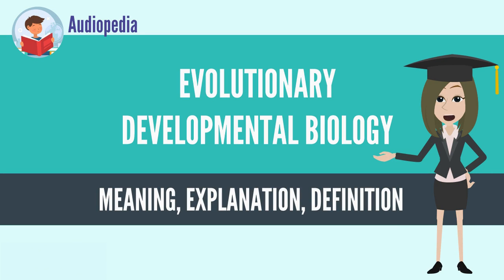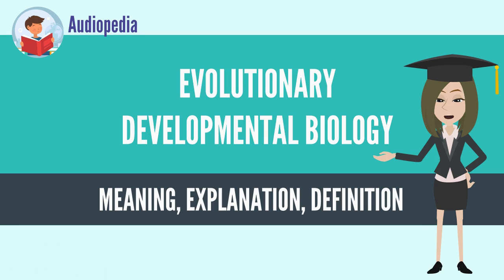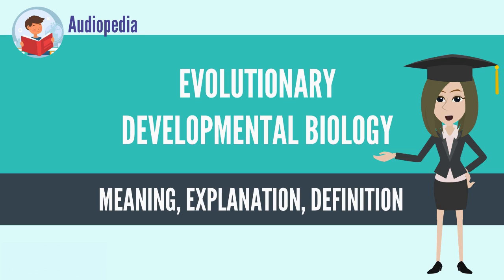What Is EVOLUTIONARY DEVELOPMENTAL BIOLOGY? EVOLUTIONARY DEVELOPMENTAL BIOLOGY Definition & Meaning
What is EVOLUTIONARY DEVELOPMENTAL BIOLOGY, What does EVOLUTIONARY DEVELOPMENTAL BIOLOGY mean, EVOLUTIONARY DEVELOPMENTAL BIOLOGY meaning, EVOLUTIONARY DEVELOPMENTAL BIOLOGY definition, EVOLUTIONARY DEVELOPMENTAL BIOLOGY explanation

Evolutionary developmental biology (informally, evo-devo) is a field of biological research that compares the developmental processes of different organisms to infer the ancestral relationships between them and how developmental processes evolved.

The field grew from 19th century beginnings, where embryology faced a mystery: zoologists did not know how embryonic development was controlled at the molecular level. Charles Darwin noted that having similar embryos implied common ancestry, but little progress was made until the 1970s. Then, recombinant DNA technology at last brought embryology together with molecular genetics. A key early discovery was of homeotic genes that regulate development in a wide range of eukaryotes.

The field is characterised by some key concepts, which took evolutionary biologists by surprise. One is deep homology, the finding that dissimilar organs such as the eyes of insects, vertebrates and cephalopod molluscs, long thought to have evolved separately, are controlled by similar genes such as pax-6, from the evo-devo gene toolkit. These genes are ancient, being highly conserved among phyla; they generate the patterns in time and space which shape the embryo, and ultimately form the body plan of the organism. Another is that species do not differ much in their structural genes, such as those coding for enzymes; what does differ is the way that gene expression is regulated by the toolkit genes. These genes are reused, unchanged, many times in different parts of the embryo and at different stages of development, forming a complex cascade of control, switching other regulatory genes as well as structural genes on and off in a precise pattern. This multiple pleiotropic reuse explains why these genes are highly conserved, as any change would have many adverse consequences which natural selection would oppose.

New morphological features and ultimately new species are produced by variations in the toolkit, either when genes are expressed in a new pattern, or when toolkit genes acquire additional functions. Another possibility is the Neo-Lamarckian theory that epigenetic changes are later consolidated at gene level, something that may have been important early in the history of multicellular life.
Source: Wikipedia.org